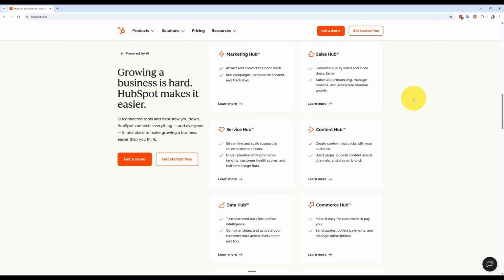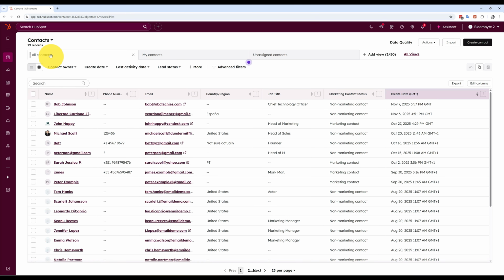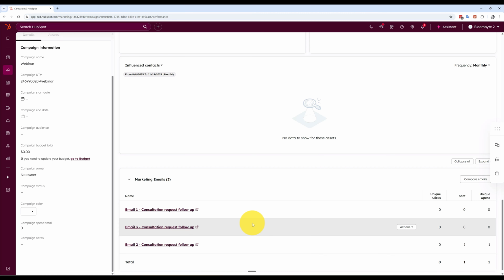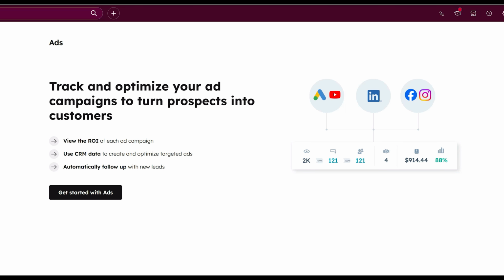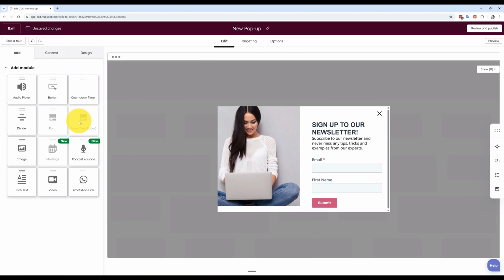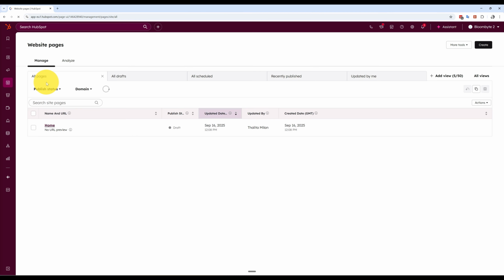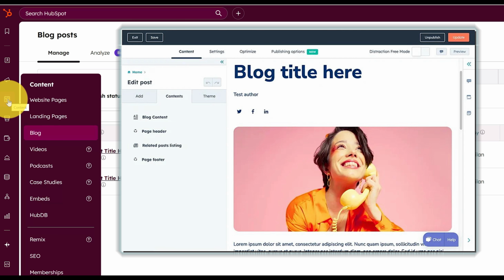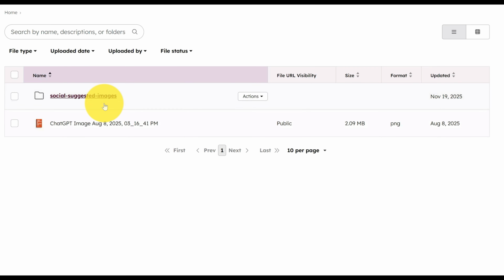HubSpot Marketing Hub Overview | Features, Tools & Use Cases 2026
Are you trying to understand what HubSpot Marketing Hub actually does and which features matter most in 2026?
In this video, you’ll get a clear HubSpot Marketing Hub overview, breaking down the most important marketing tools so you finally understand what each menu is used for.

Hi, I’m Thalita, a HubSpot consultant and trainer. I’ve spent an unreasonable number of hours inside HubSpot, and in this walkthrough I’ll show you how the Marketing Hub fits into HubSpot’s all in one platform and why it continues to stand out compared to tools like Salesforce or Marketo.

🔹 Timestamps
00:00 HubSpot Marketing Hub overview intro
00:22 Why HubSpot stands out for marketing
01:10 Inbound marketing and HubSpot’s foundation
02:05 HubSpot CRM explained and how marketing connects
03:05 Where the Marketing Hub lives in HubSpot
03:25 Social media tools and scheduling
04:15 Campaigns and performance tracking
05:05 Email marketing features and reporting
05:55 Ads tracking inside HubSpot
06:35 Forms and lead capture tools
07:25 CTAs, SMS marketing, and advanced tools
08:10 Content Hub overview and SEO tools
08:45 Final recap and next steps